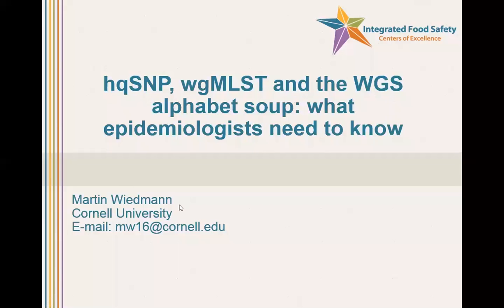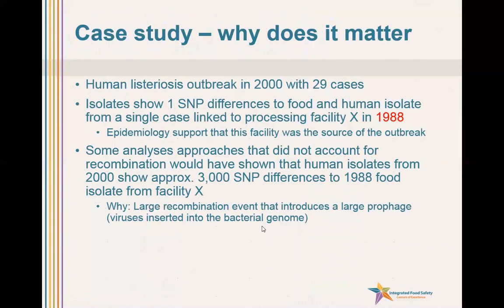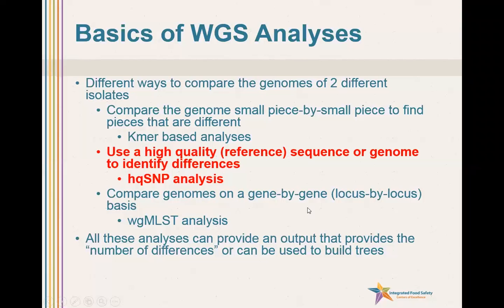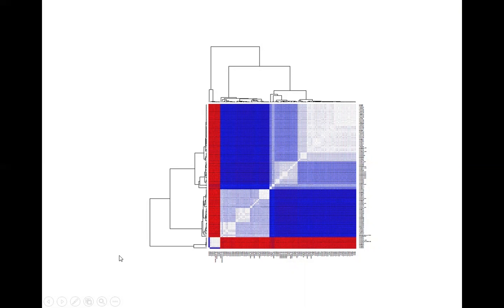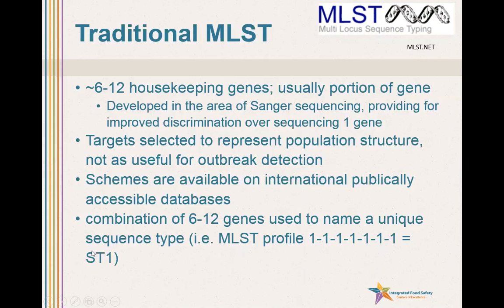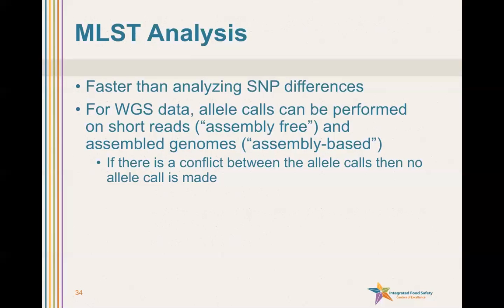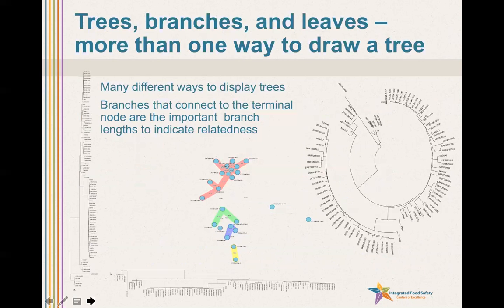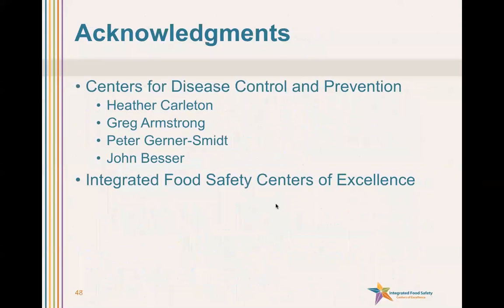Molecular Epidemiology and Sequencing Approaches in Public Health: Webinar 3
hqSNP, wgMLST and the WGS alphabet soup: what epidemiologists need to know
Presented by Martin Wiedmann
Learning objectives:
- The advantages of wgMLST and hqSNP trees
- Why and how the same raw data can yield different trees
- How to interpret trees